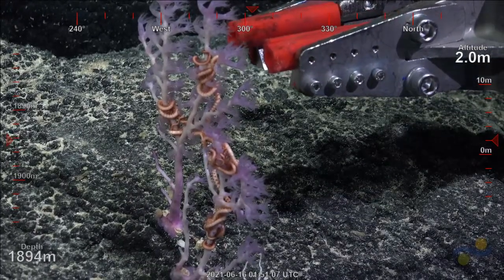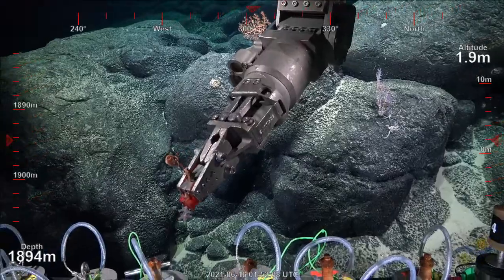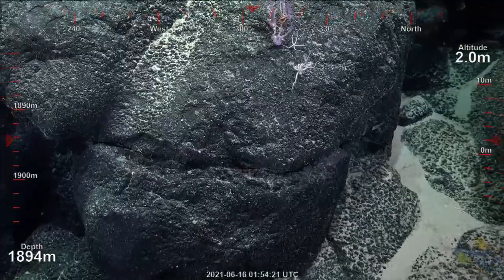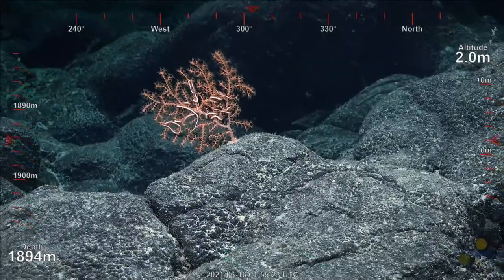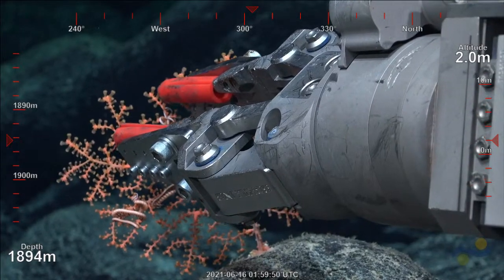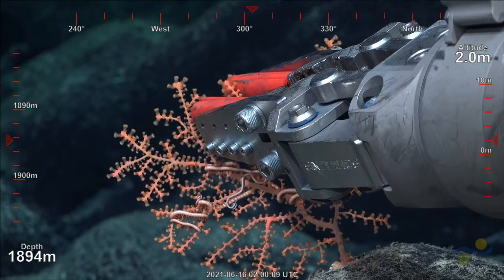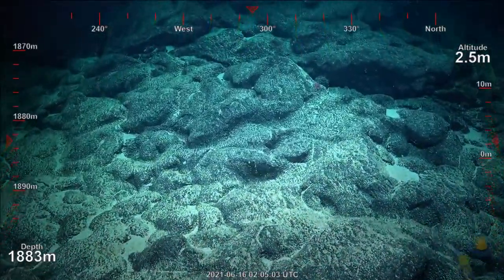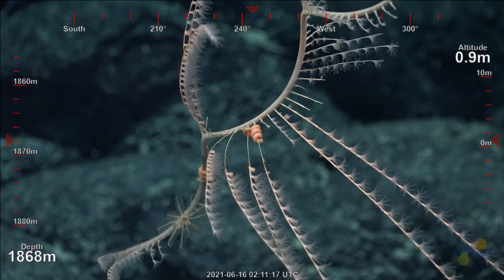ROV Dive 422 - Howland Island Northeast Ridge - PRIMNM-Part 3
ROV Dive 422 - Howland Island Northeast Ridge - PRIMNM
Join RV Falkor and the science team from the FK210605 expedition as they explore with ROV SuBastian on the slopes of Howland Island in the  Pacific Remote Islands Marine National Monument (PRIMNM) in the Phoenix Archipelago1. Today's dive will cover depths approximately from 2100m up to ~1265m